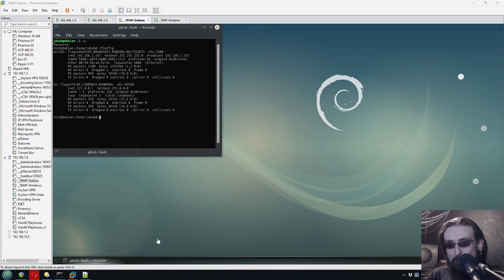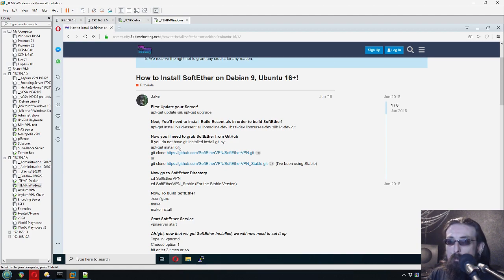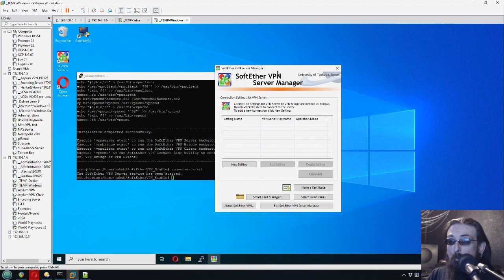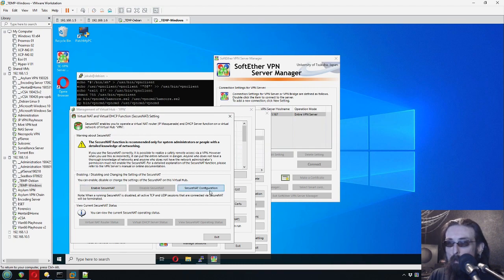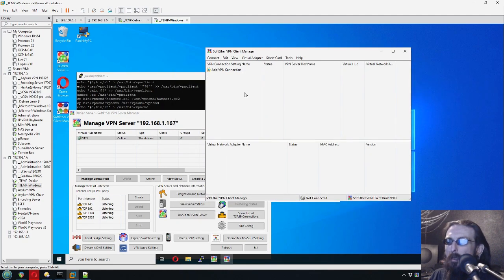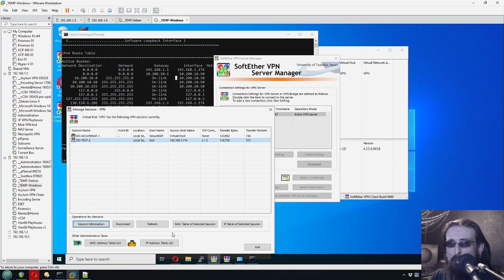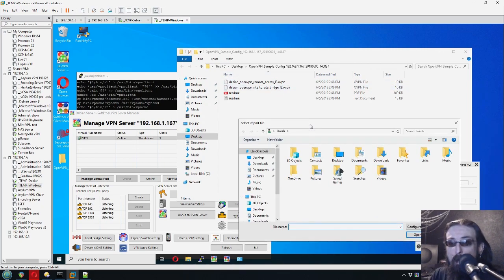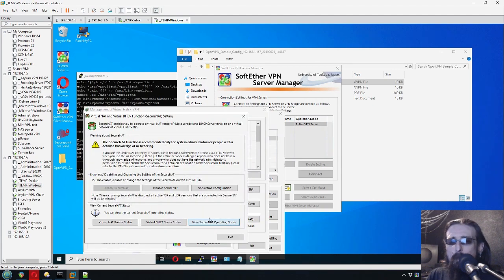TTeon 43 - How I setup softether server on my debian vps simulation